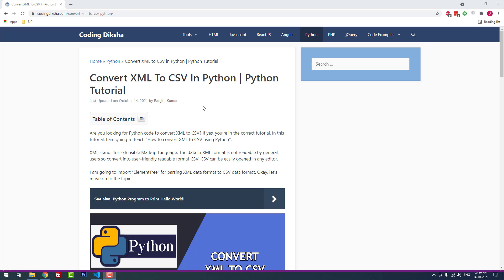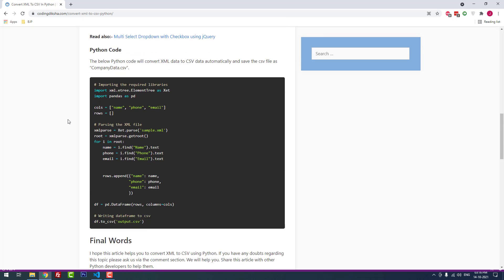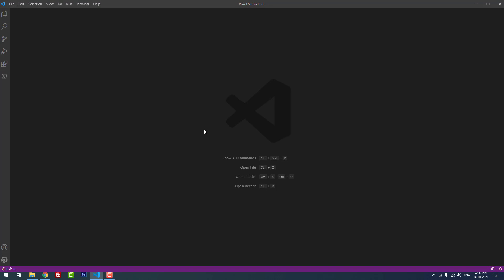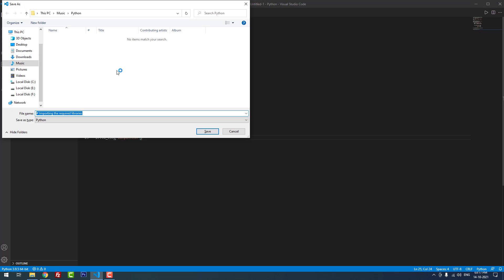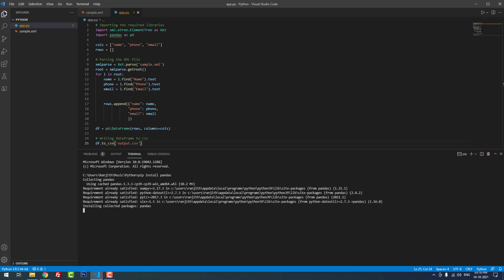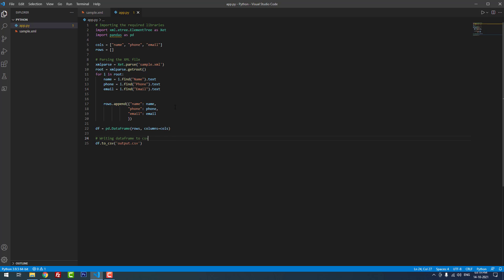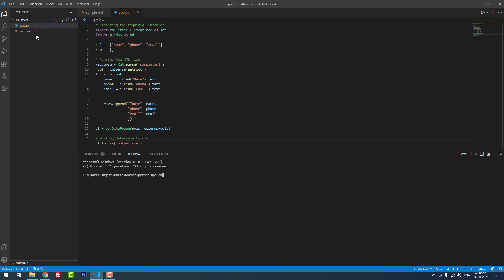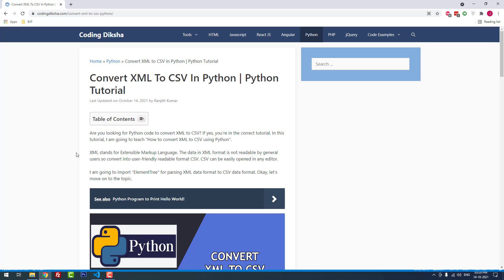Convert XML to CSV in Python | Full Source Code | Complete Tutorial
In this video tutorial, I am going to teach "How to convert XML to CSV in Python".